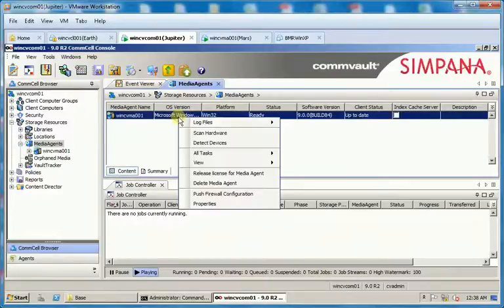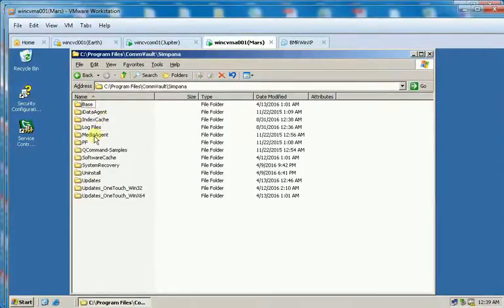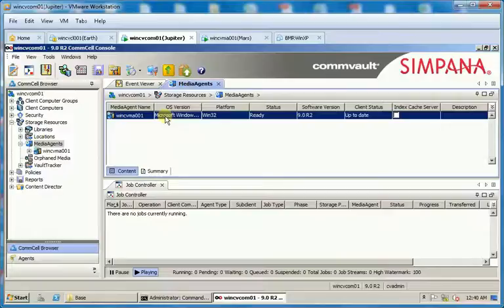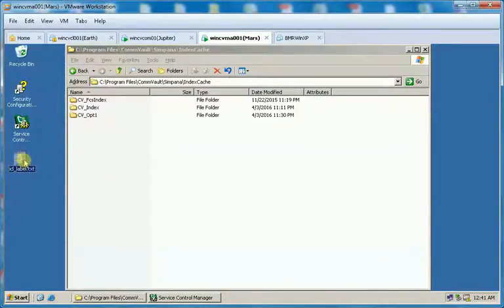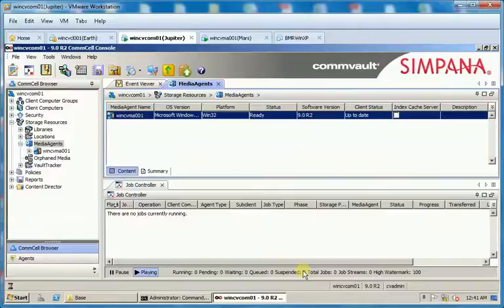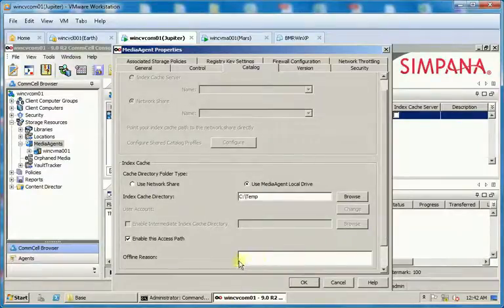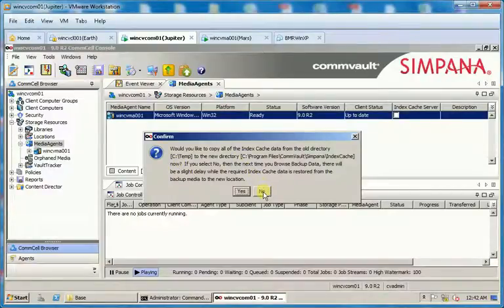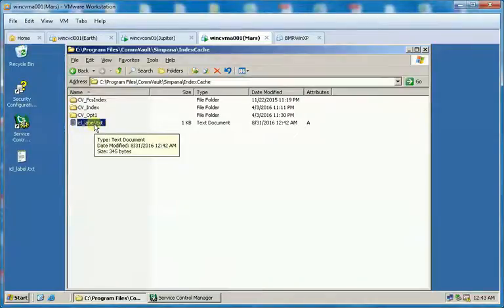CommVault - Fix Missing Index Cache Label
How to fix corrupt or missing index cache label by refreshing the index cache.